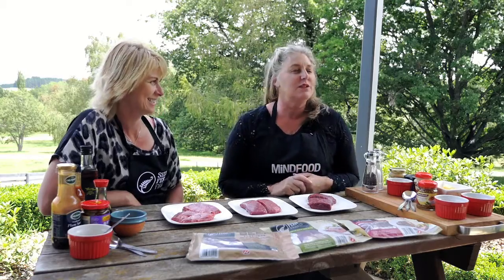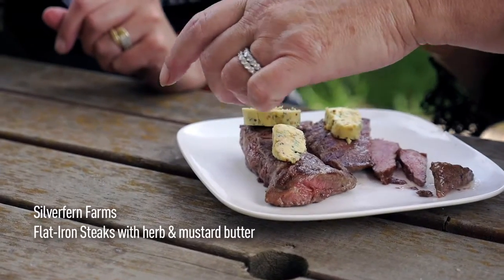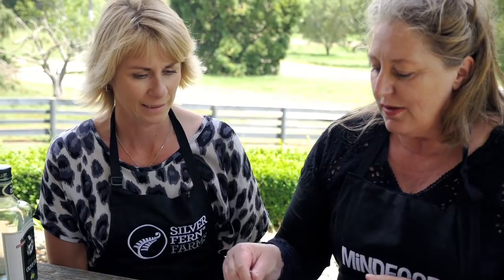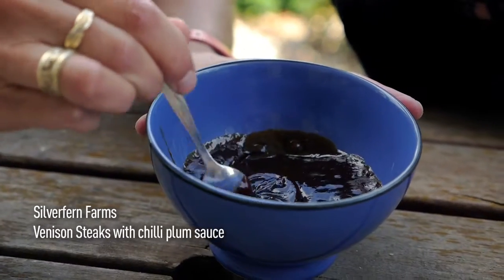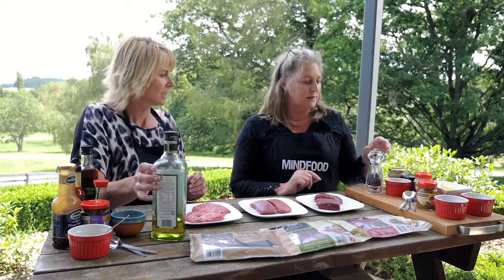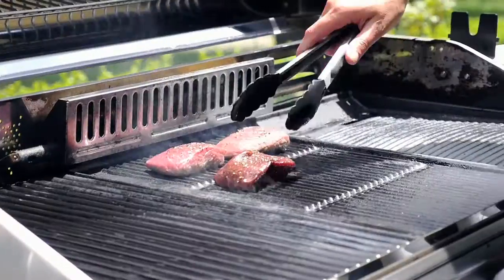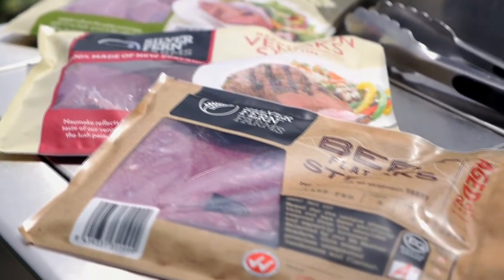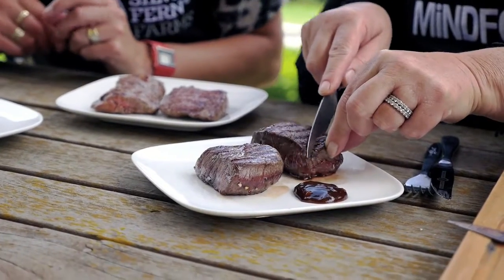Steak Three Ways with Diana Cleveland and Food Director Michelle McHugh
Silver Fern Farmer Diane Cleveland and MiNDFOOD's food director Michelle McHugh cook Lamb Steaks with Horseradish Cream, Beef Flat-Iron Steaks with Herb & Mustard Butter and Venison Steaks with Chilli Plum Sauce.